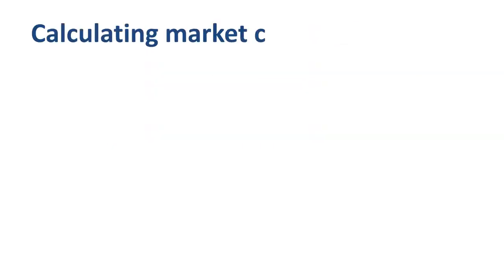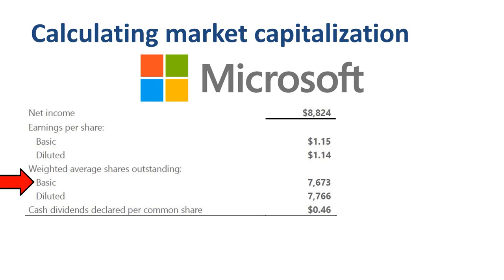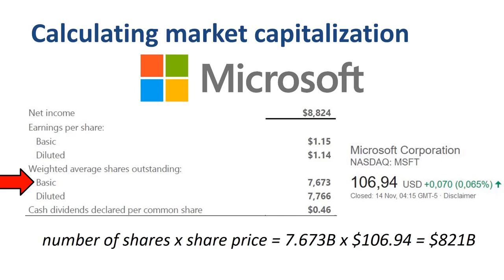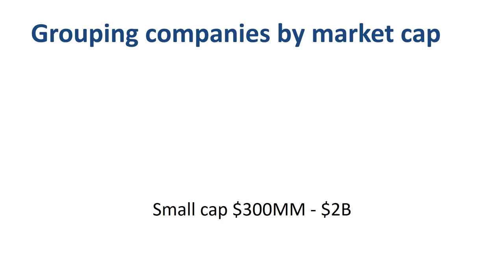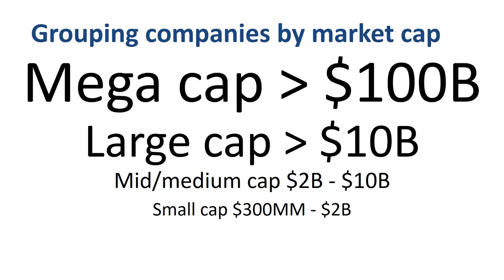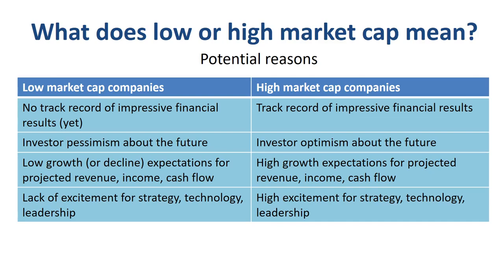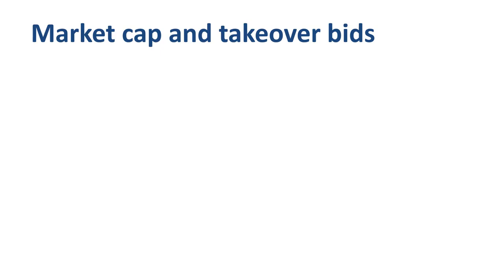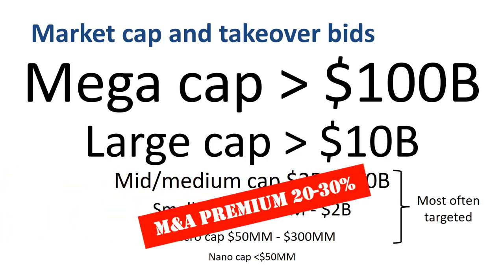Market Capitalization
Describe Market Capitalization.